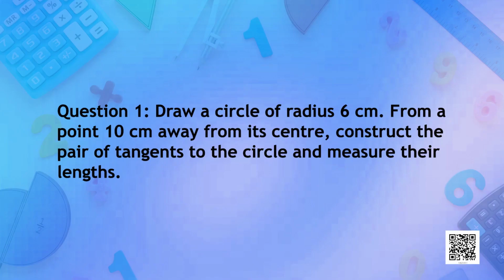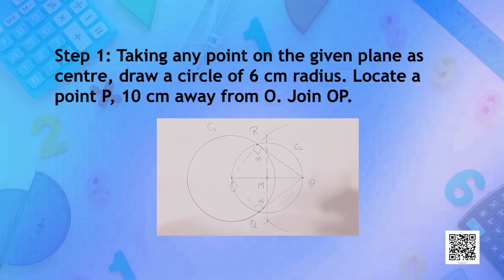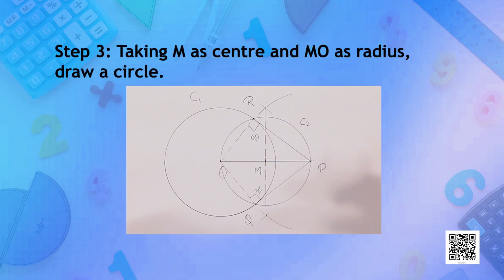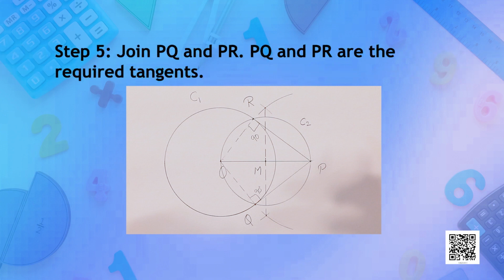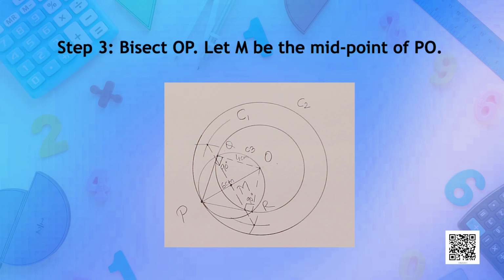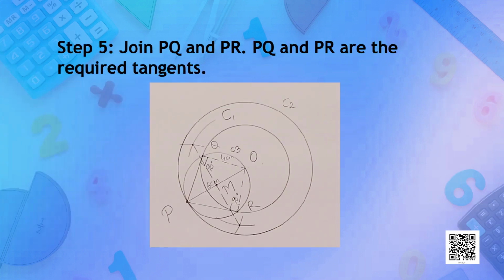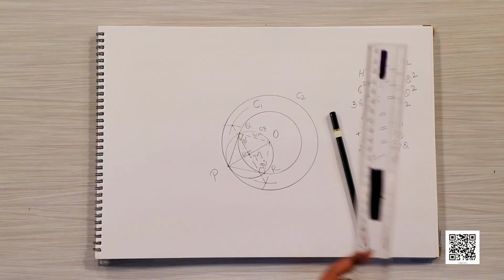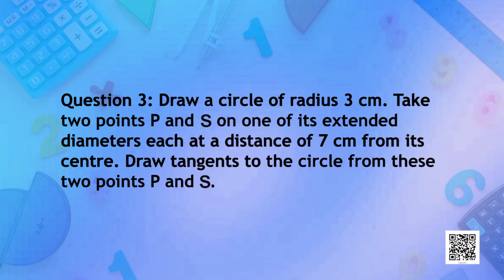Class 10 Mathematics Chapter 11 Constructions 2